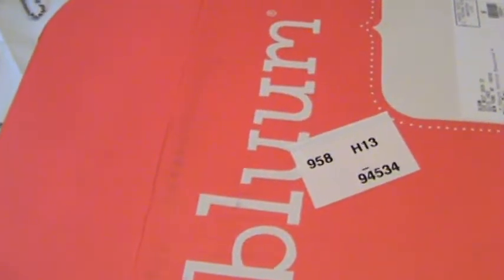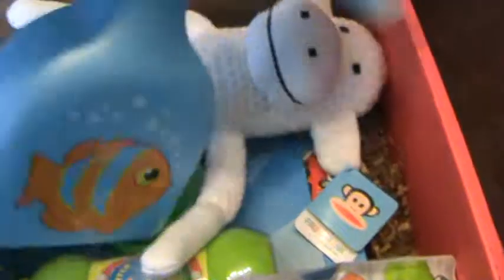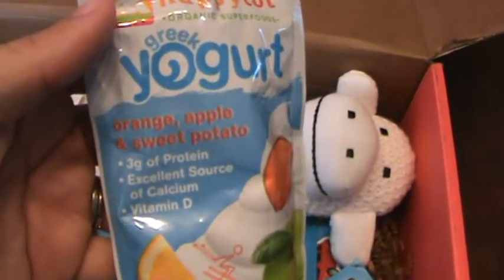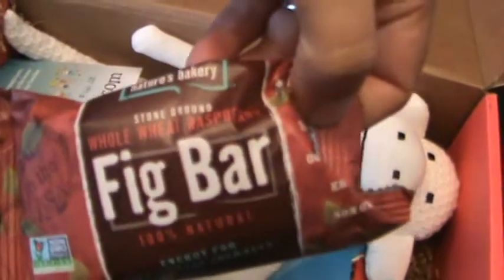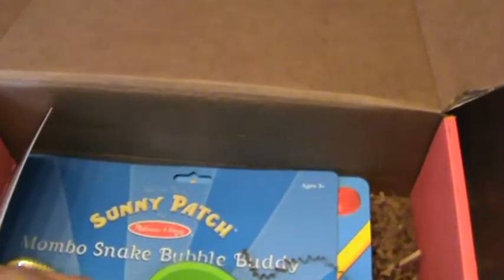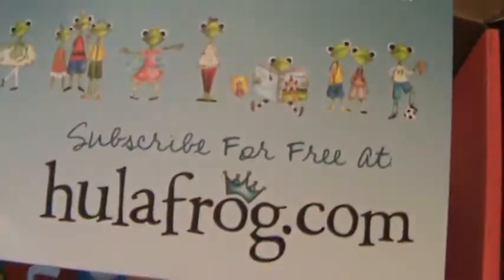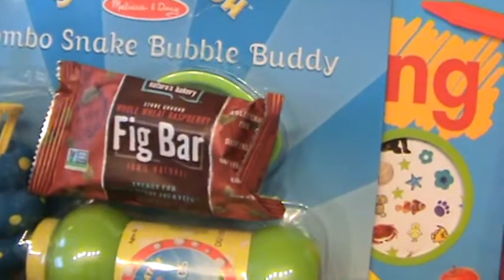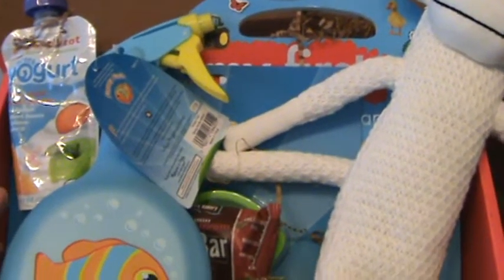Bluum August 2013